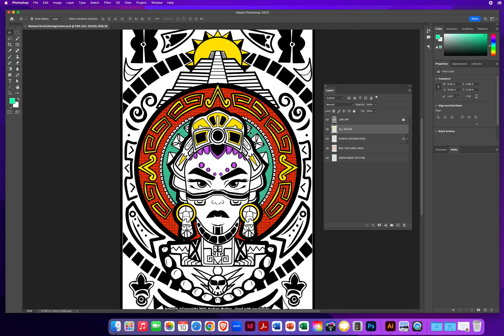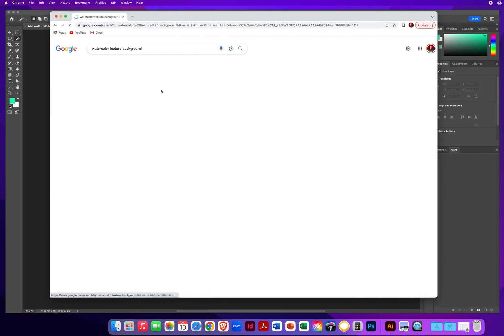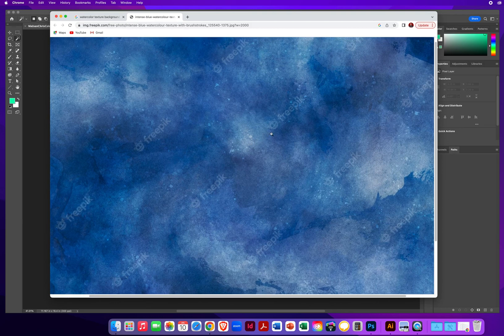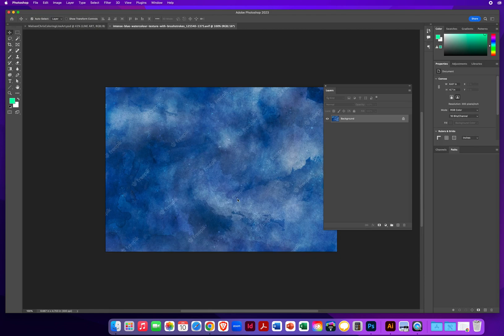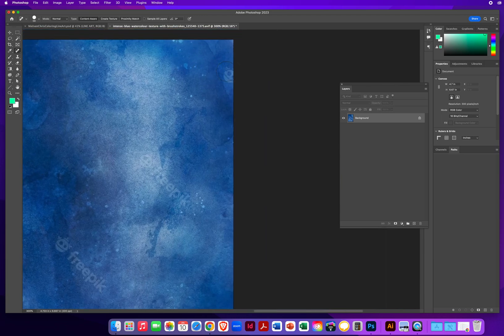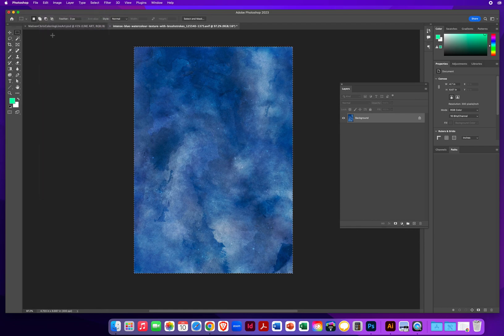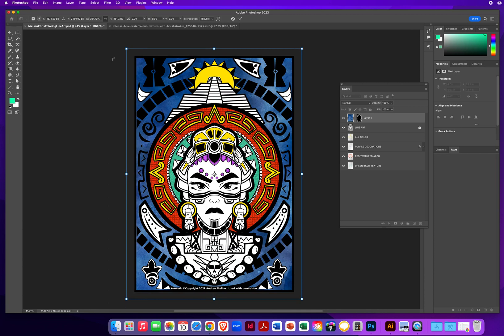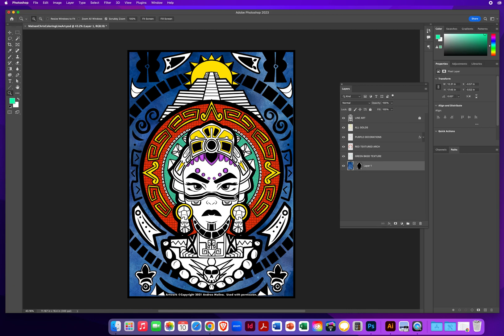PS - Chapter 2 - How to Copy and Paste Photos into Selection Marquees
My Video Tutorial on how you can Copy and Paste Photographic Texture Images into Selection Marquees to use as more detailed areas of colors and textures in your artwork files.